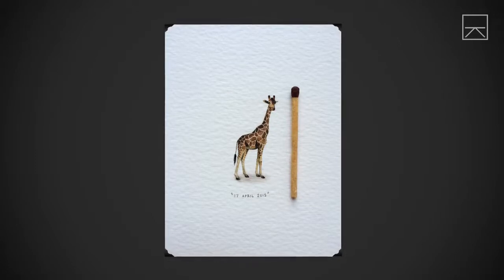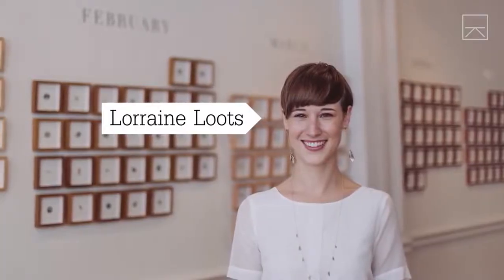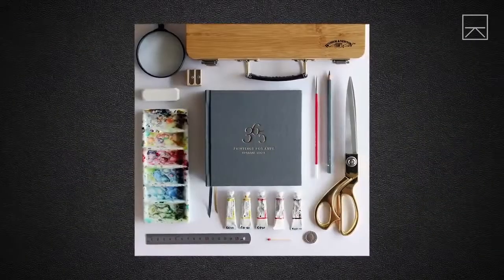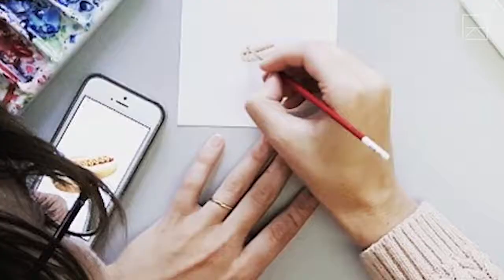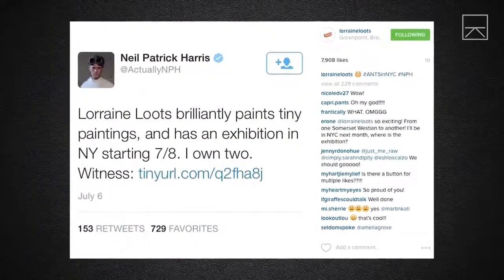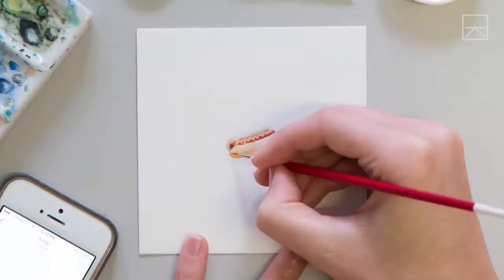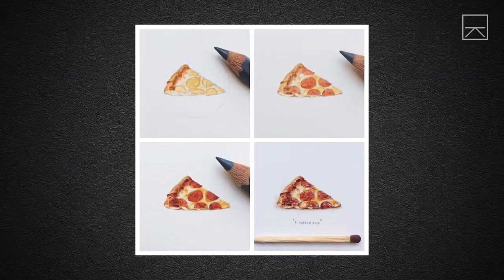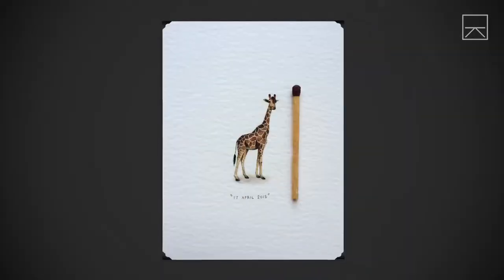Amazing Art Smaller Than A Penny -2017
Meet the artist behind these penny sized paintings. This weekly storytelling series uses the imagery of .

This guy has an unfortunate tattoo above his nipple, and the Tattoo Fixers need to see if his nipple really is smaller than a 5 pence coin! Watch the episode on All .

Frank chats with Akihito, a special effects and makeup artist whose work floored us at this year's Monsterpalooza. Akihito talks about the influences for his .